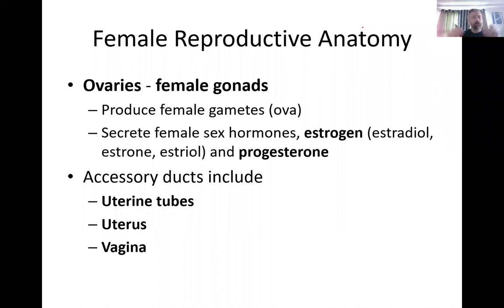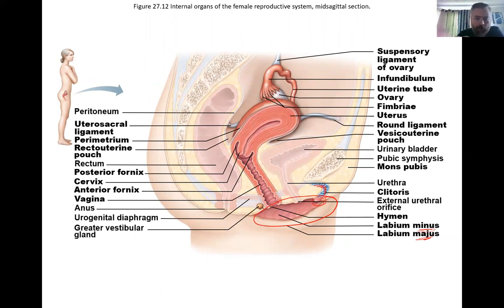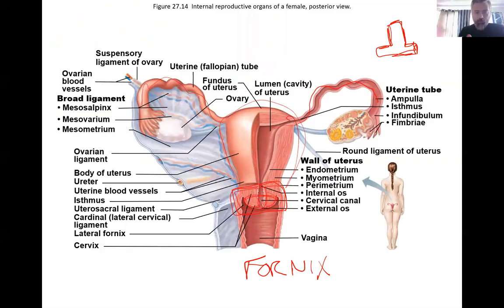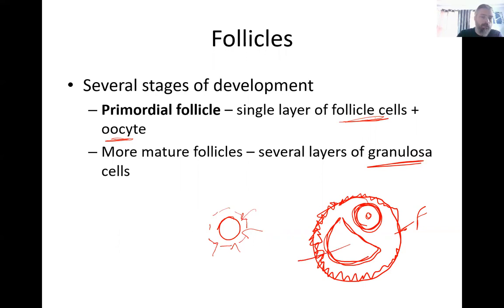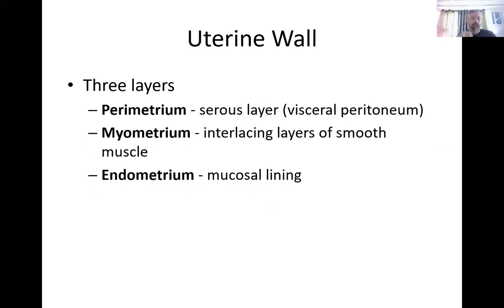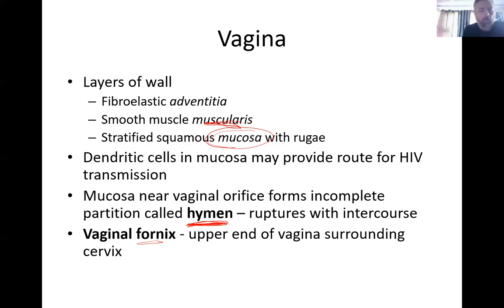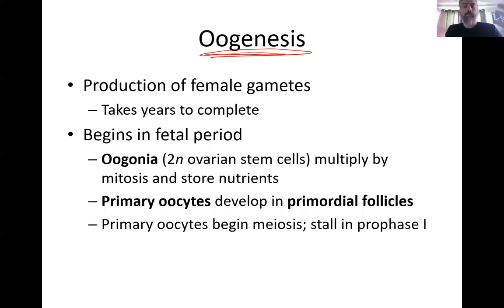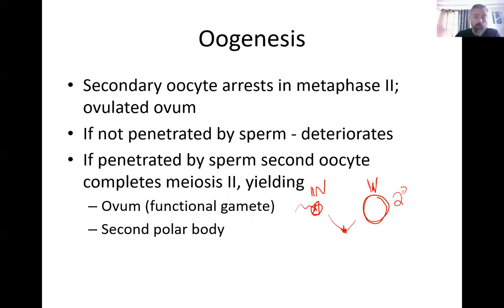BIOL 202 - Reproductive 02